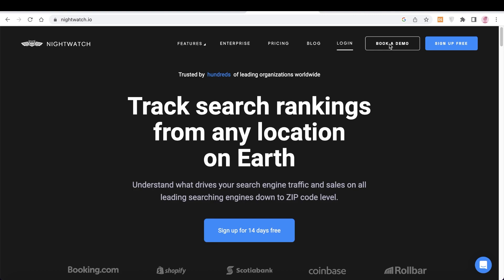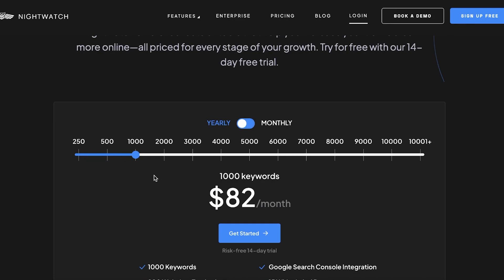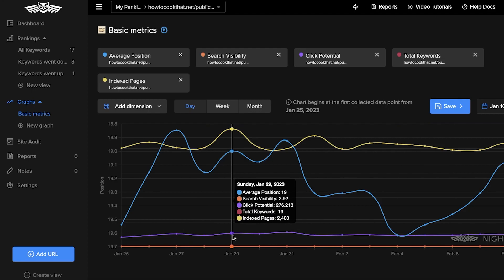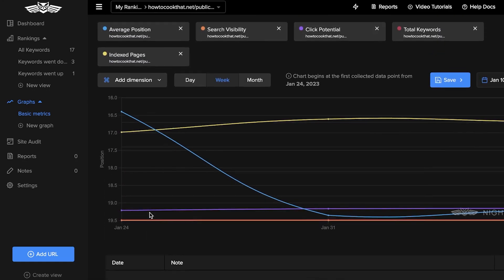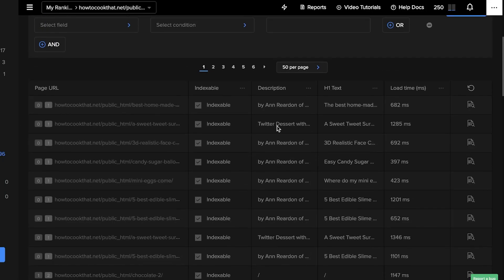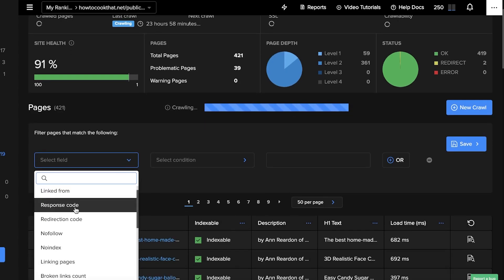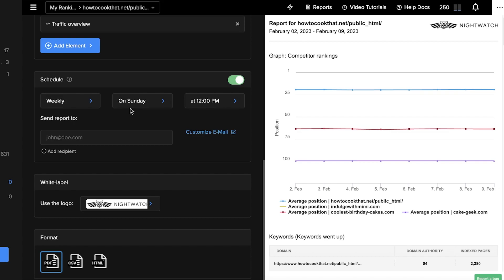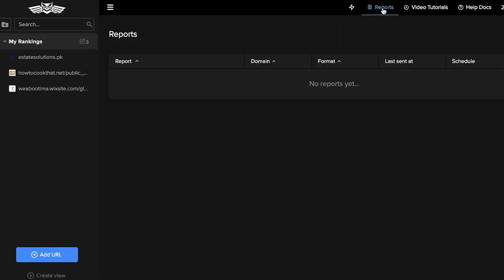Nightwatch SEO Review for Beginners (2025)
In this video I show you a Complete Tutorial on Nightwatch SEO. This is a very useful software and after watching this video you will know all about it and some helpful tips & tricks as well.

00:00 - Introduction
02:20 - Dashboard Overview
03:21 - Keyword Researching
12:56 - Creating a Report
18:26 - Ending Note